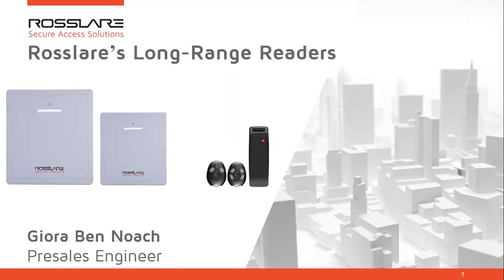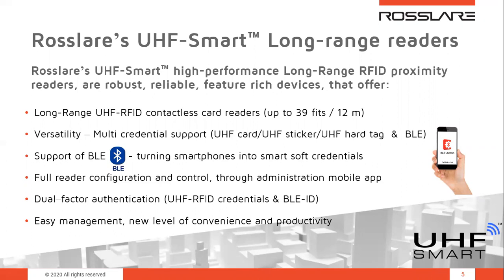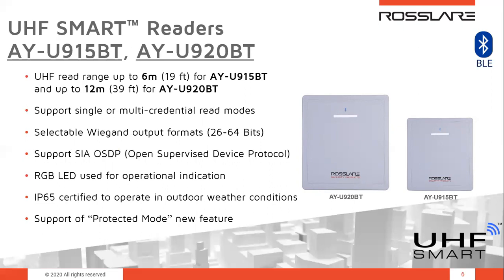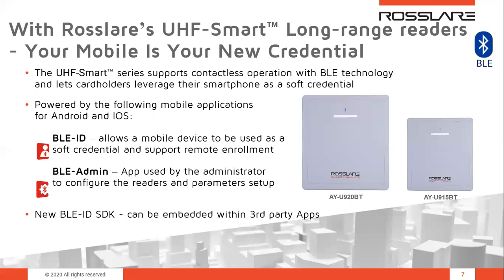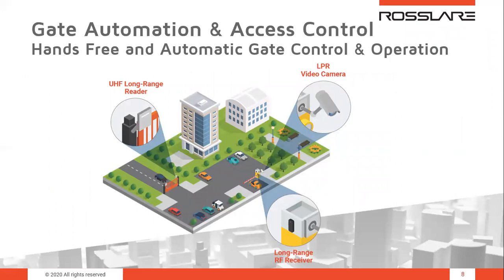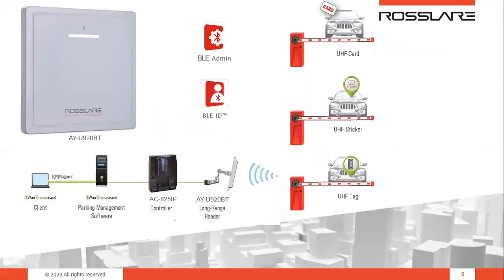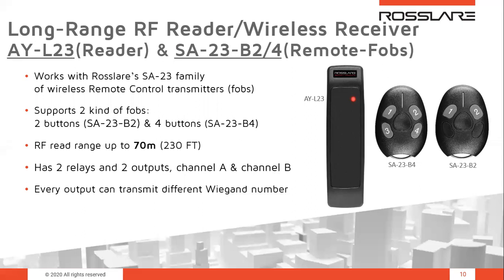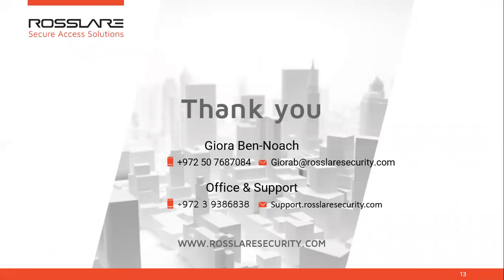Rosslare Long Range Readers new